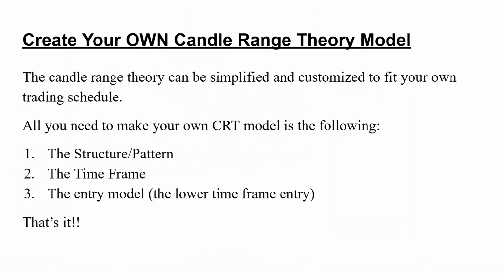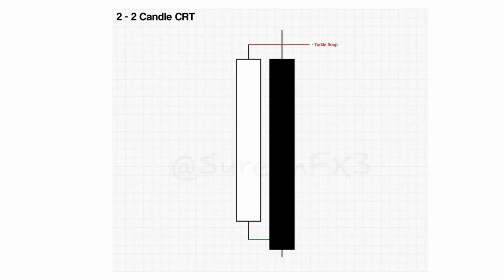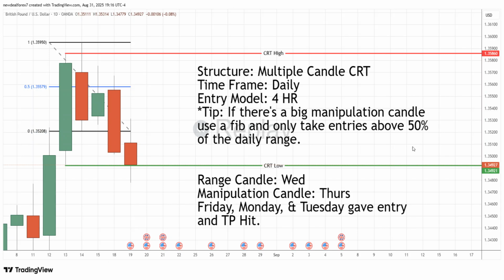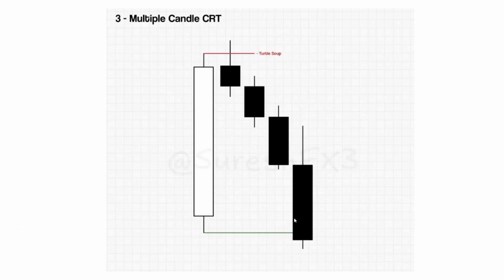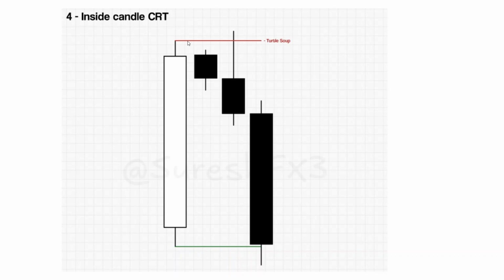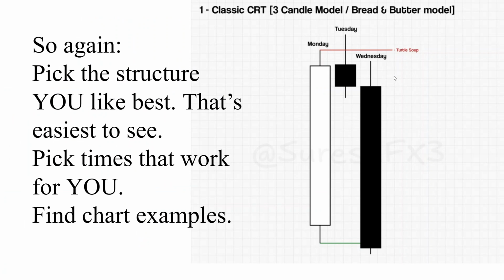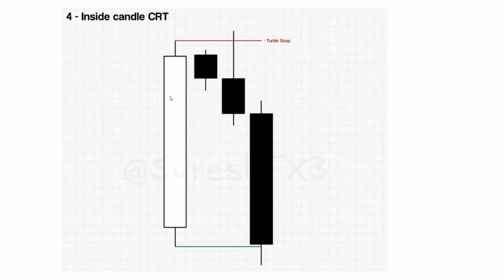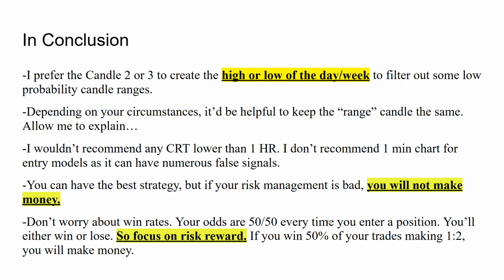how to create your own candle range theory model